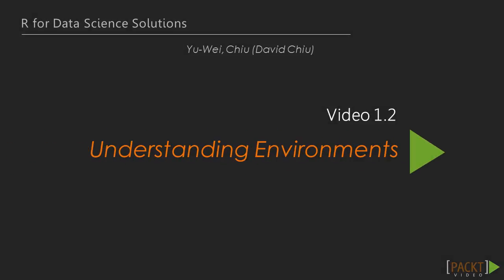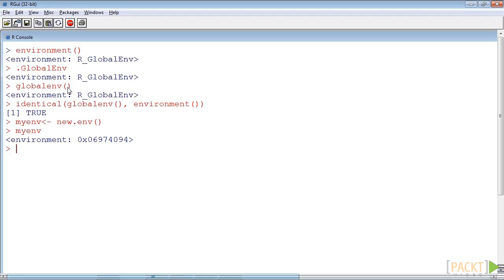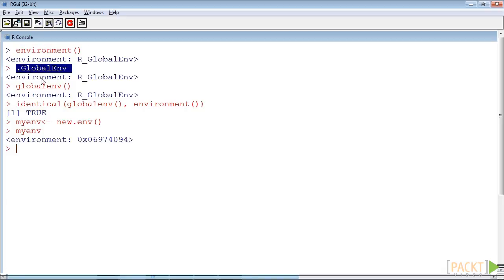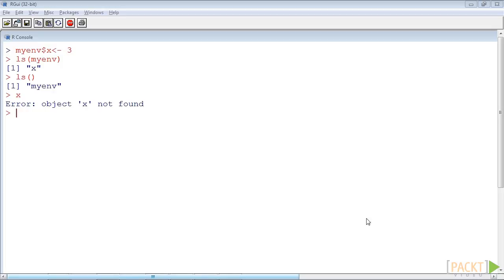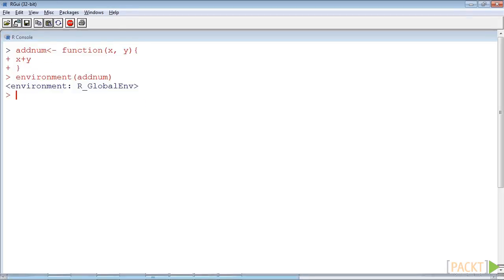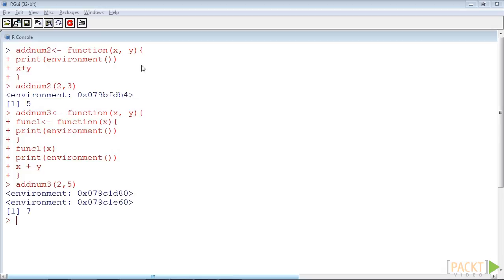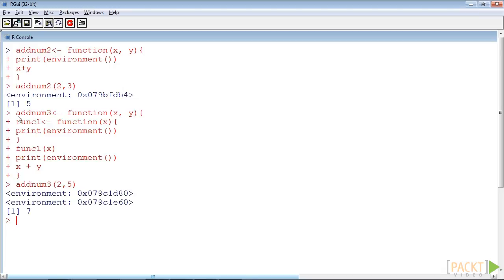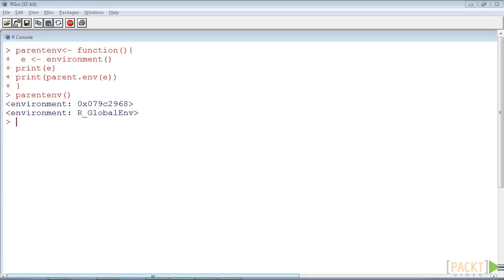002 Understanding Environments